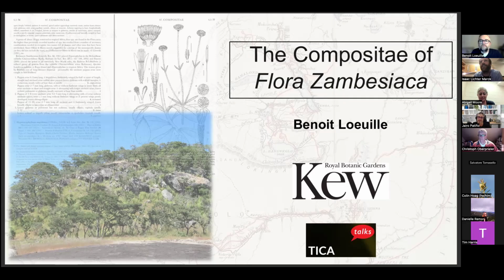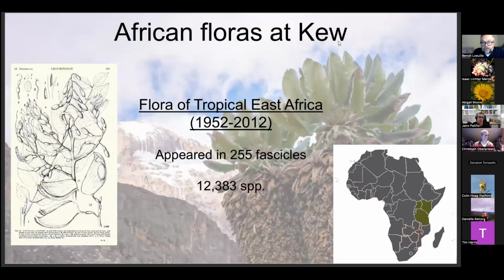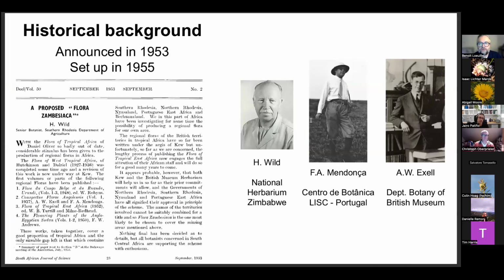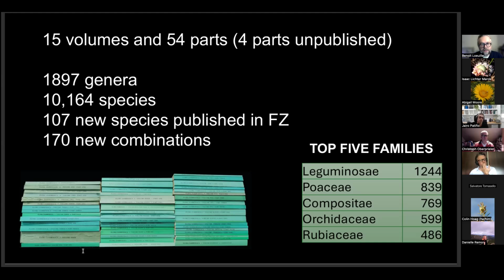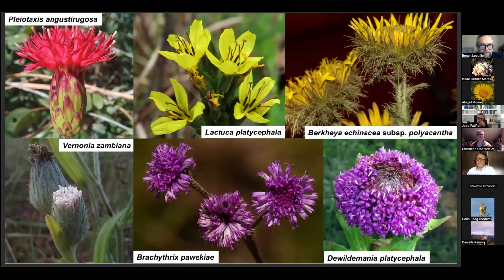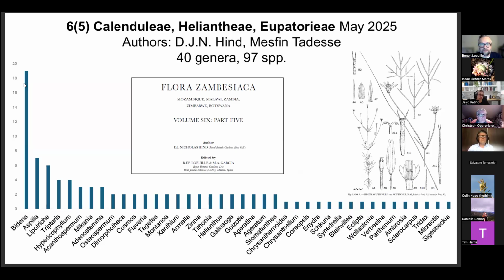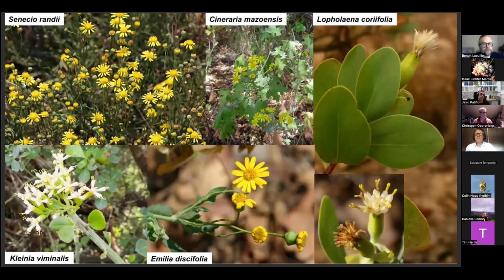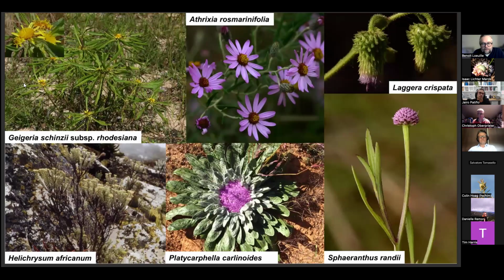TICAtalks October 13th, 2025 - Benoit Loeuille, Flora Zambesica